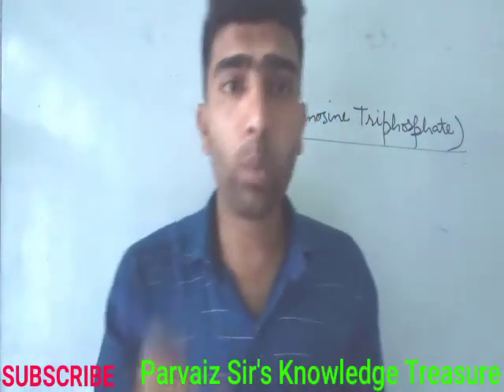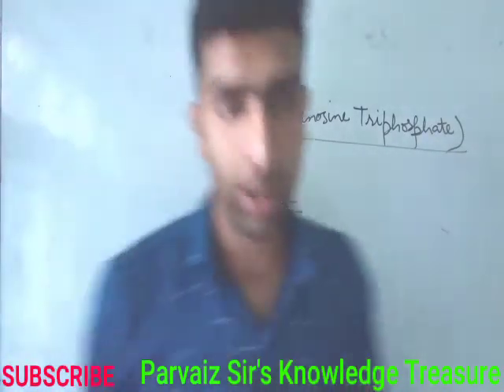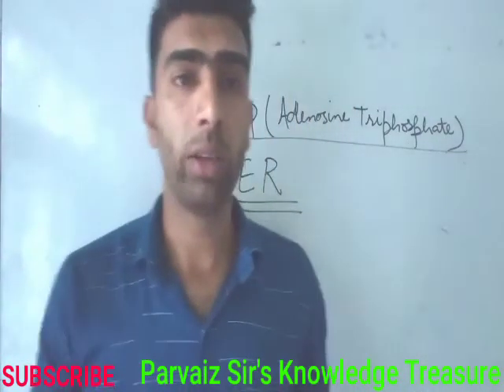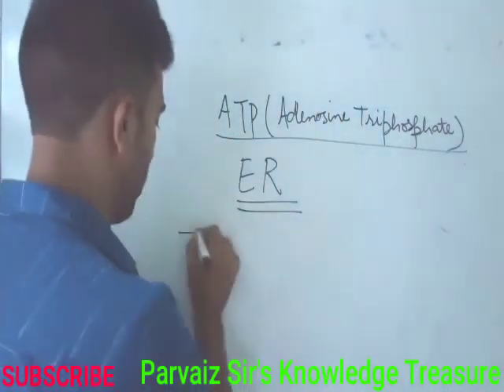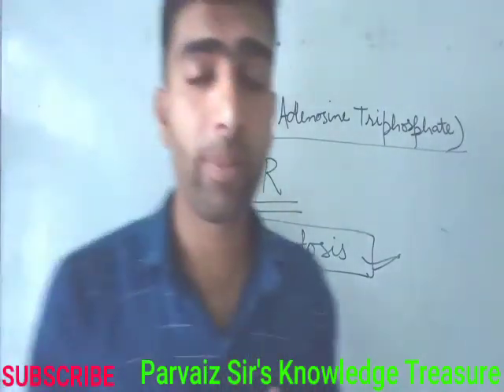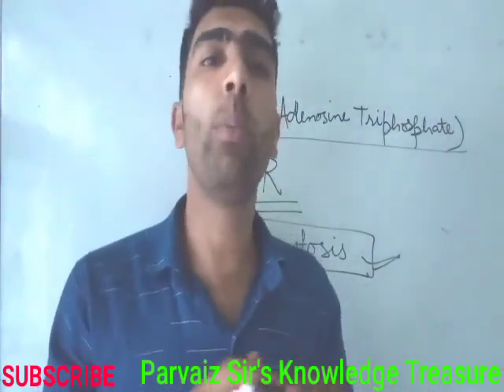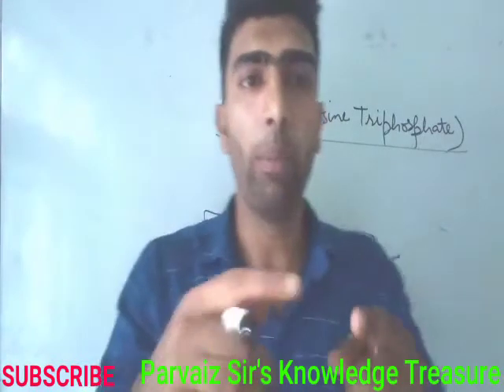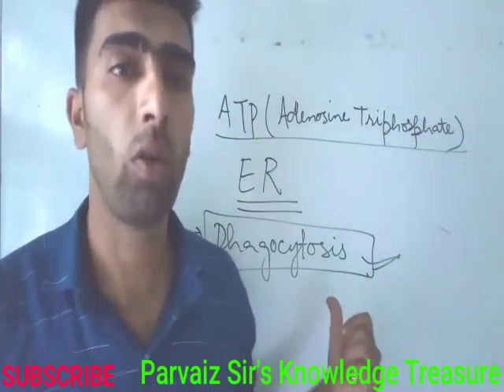CLASS:- 9TH || SUBJECT:- BIOLOGY || TOPIC:- TEXT QUESTIONS EXPLAINED || PART:- 2 || BY PARVAIZ AHMAD